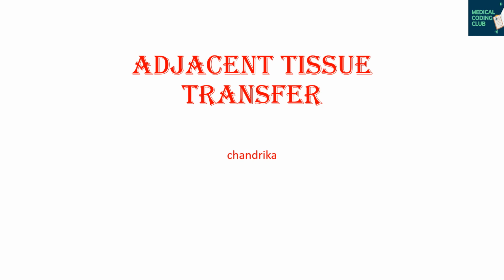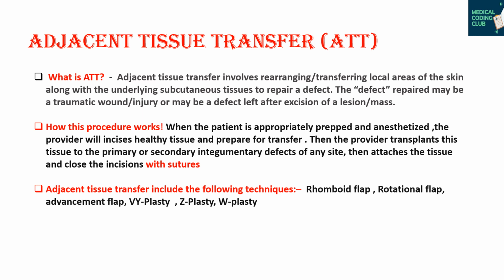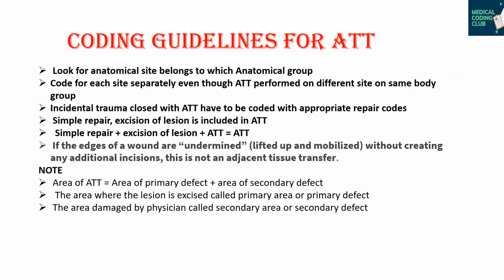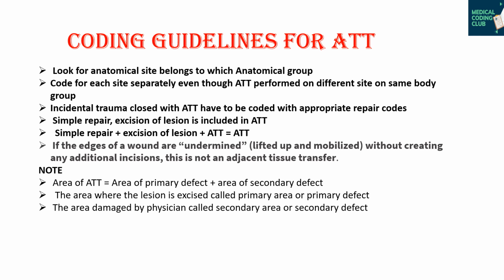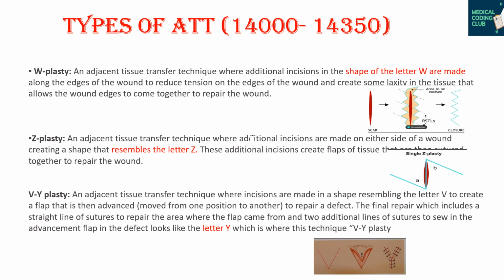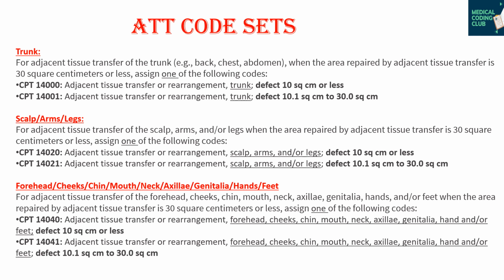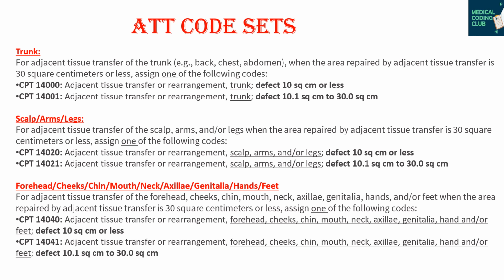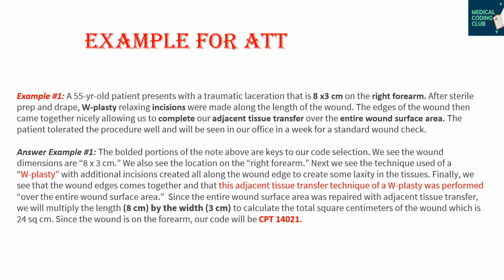CPC INTEGUMENTARY ADJACENT TISSUE TRANSFER NOTES || MEDICAL CODING | CPT CODING | ATT CODING example